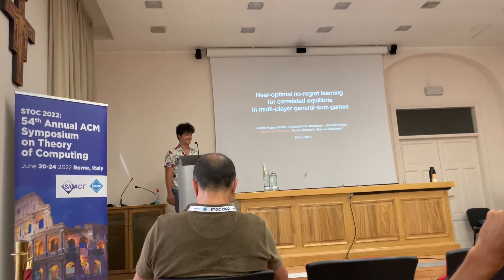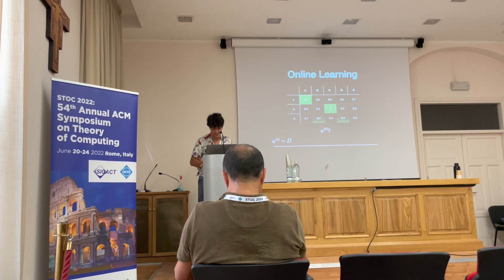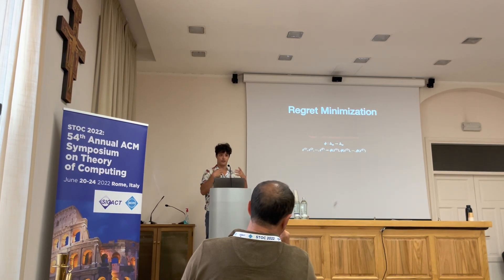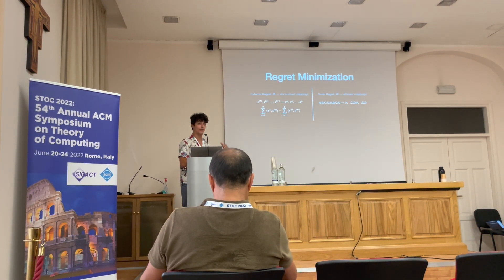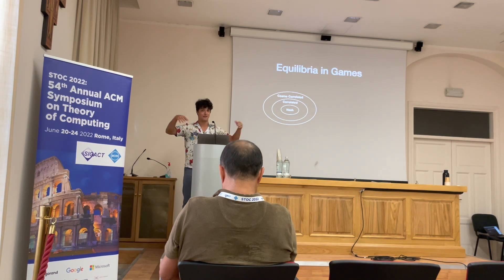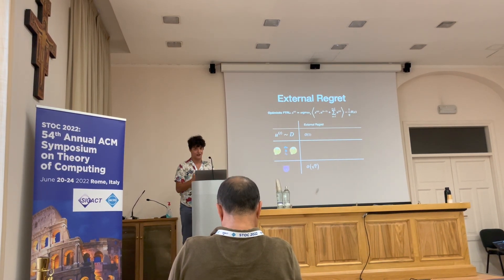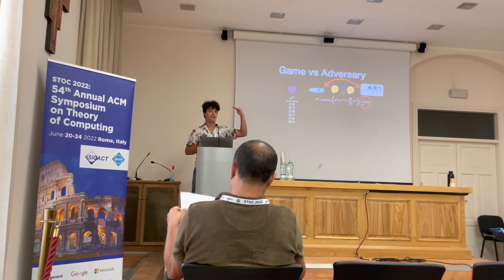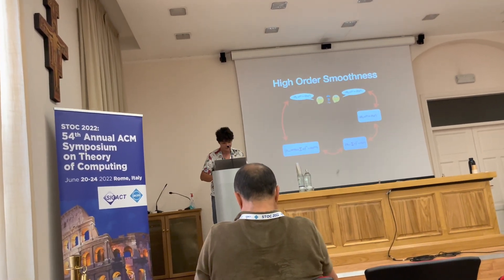[STOC 2022] No-Regret Learning for Correlated Equilibria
My talk from STOC on work extending recent results to correlated equilibrium!

(CORRECTION) In the talk, I mention the "easy case" of online learning to be the case where the utilities come from a fixed distribution.  I meant to say when the utilities are entirely fixed!  A good lesson in not preparing slides last minute :^)